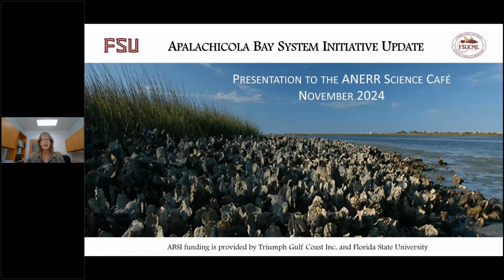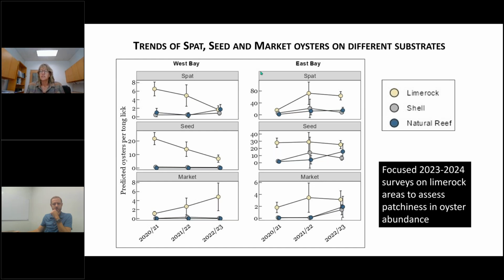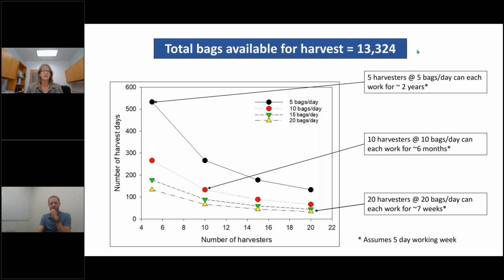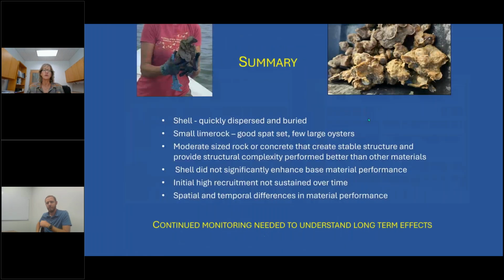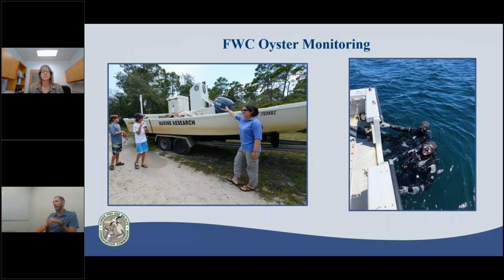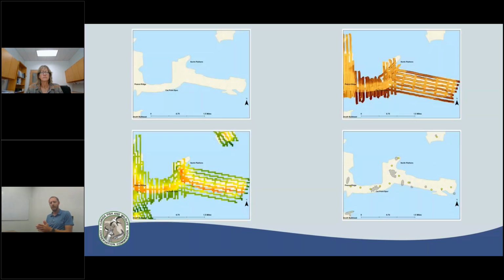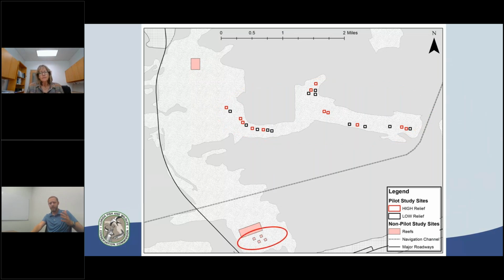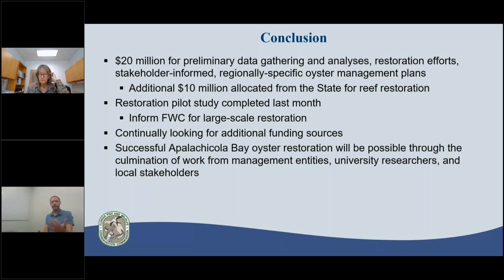Oyster Reef Restoration in Apalachicola Bay Sci-Cafe November 21, 2024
Apalachicola Bay’s oyster industry thrived for over a century, but in 2012 the fishery collapsed. Several restoration efforts have been implemented, but oyster populations have not recovered. In 2019, Florida State University was awarded funding for the Apalachicola Bay System Initiative (ABSI) by Triumph Gulf Coast with the goal of gaining insight into the root causes of the oyster population demise, understanding why the system was not recovering, and identifying potential pathways to a healthy Bay ecosystem and oyster fishery. Principle Investigator and FSU Marine Lab Faculty Dr. Sandra Brooke give an update on the progress of the Initiative and the results of their restoration research and experiments. Devin Resko, Biological Administrator with the Florida Fish and Wildlife Commission, will give an update on FWC's efforts to restore the oyster bars and revive the fishery for the benefit of oysters and oyster harvesters. FWC has received funds to restore the oyster reefs but must first conduct a pilot study this spring to prove to funders that restoration methods are sound.